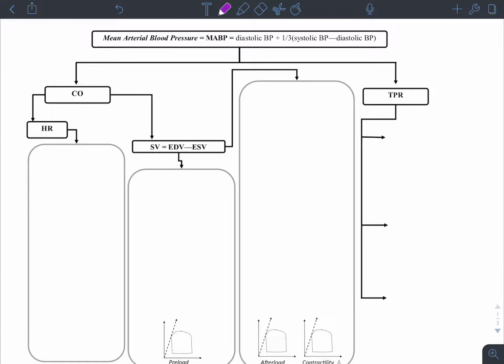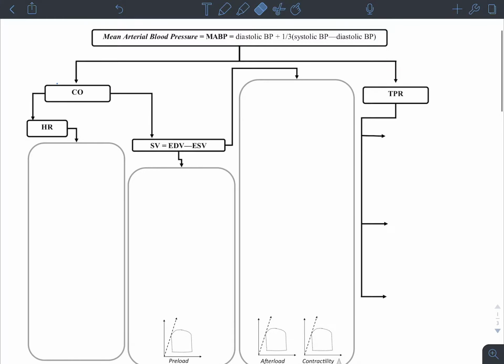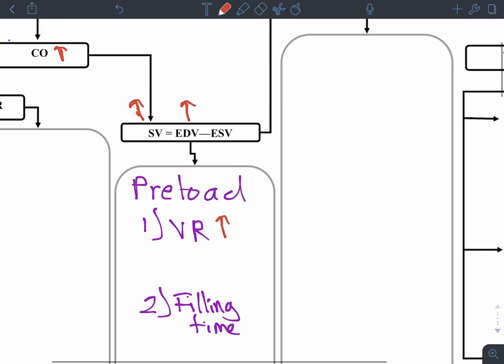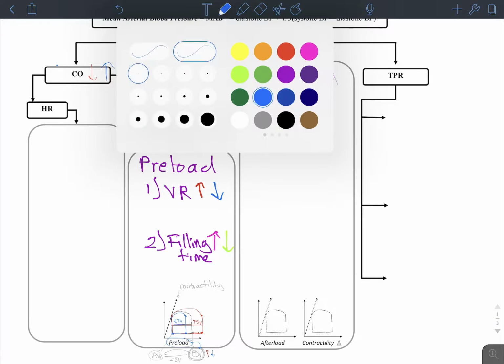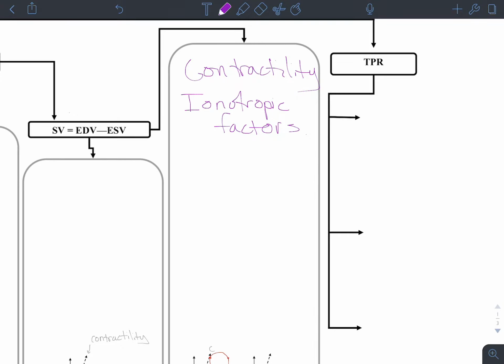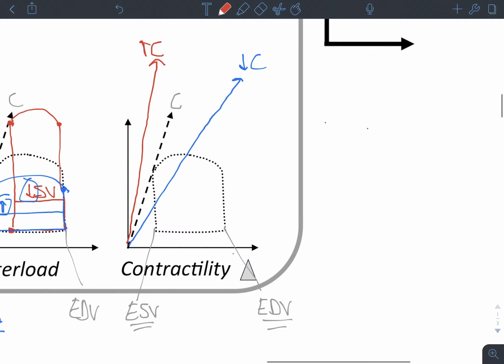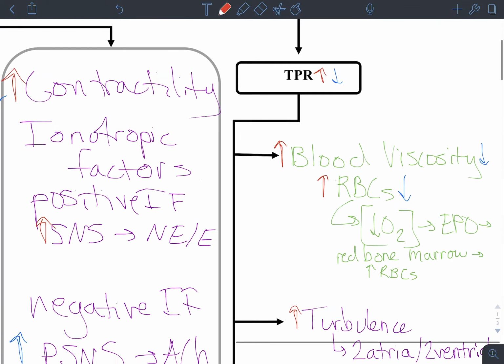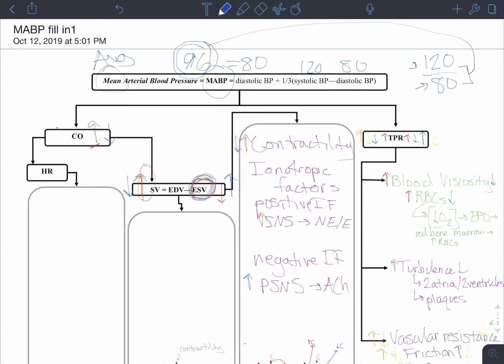Mean Arterial Blood Pressure: Cardiac Output and Total Peripheral Resistance Explained